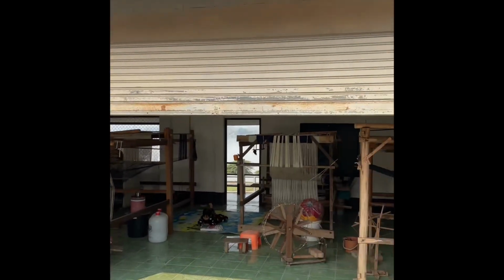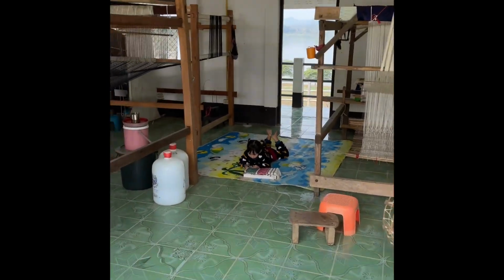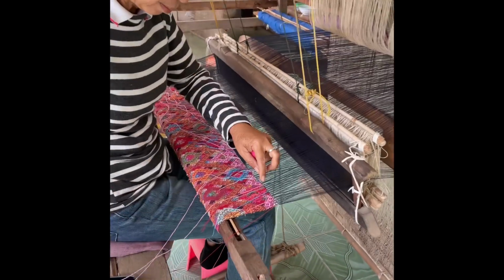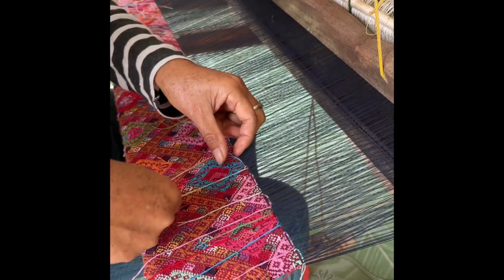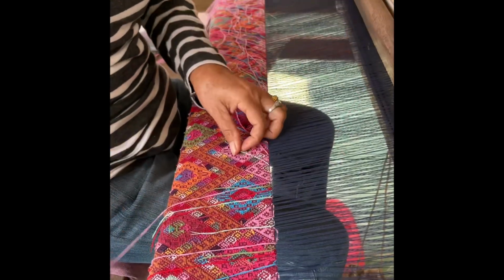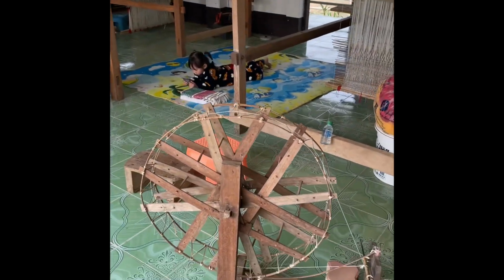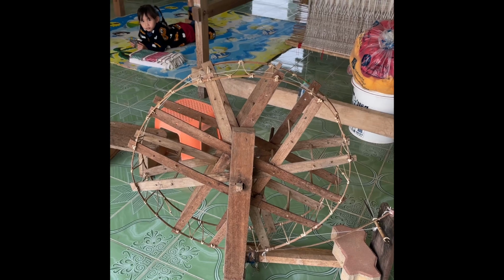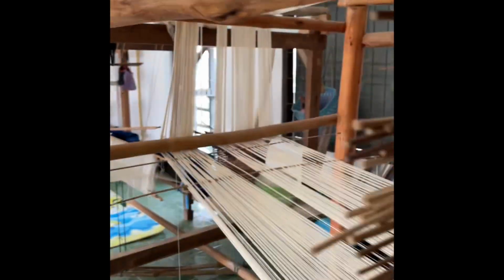March 1, 2023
Following the tradition of traditional weaving